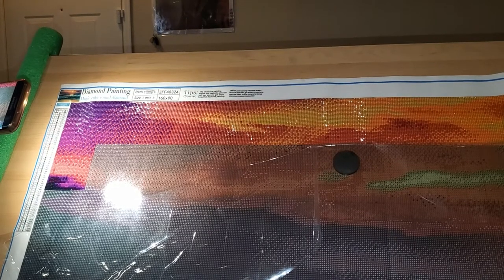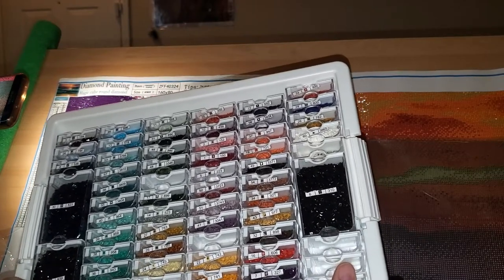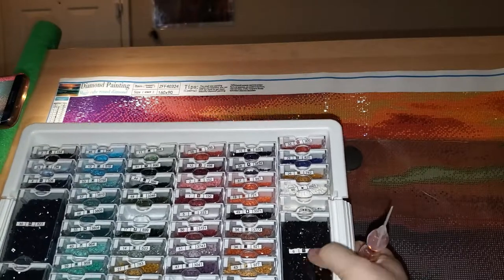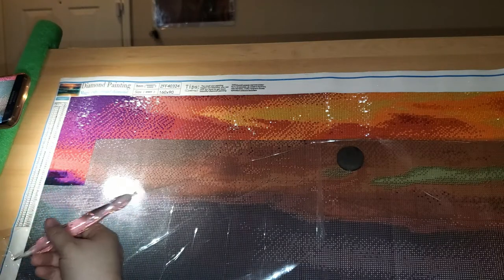Color Your World With Diamond Painting Along With Me 21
In today's episode of Color Your World With Diamond Painting Along With Me, you will hear more random updates and stories. You never know where the conversation will go.